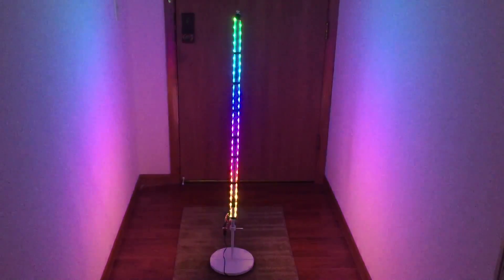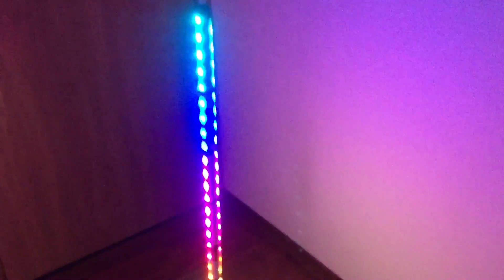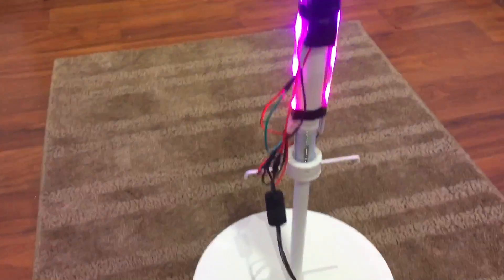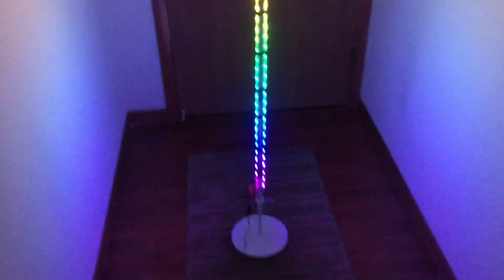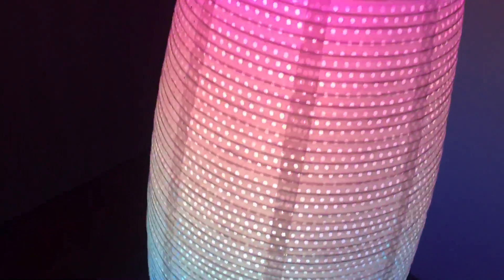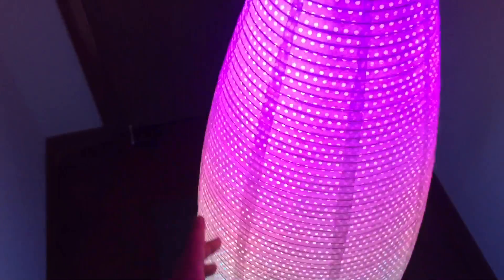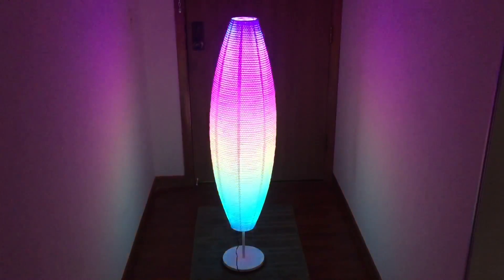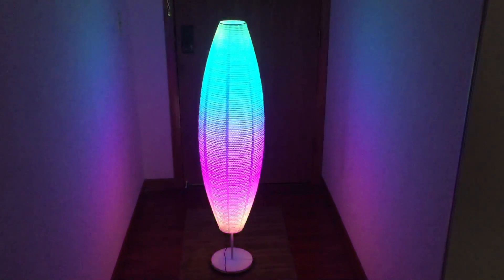RGB led strip lamp - Ikea Solleftea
RGB led strips in an Ikea lamp

Ikea Solleftea lamp

ALITOVE 16.4ft WS2812B Individually Addressable LED Strip Light 5050 RGB SMD 150 Pixels Dream Color Waterproof IP66 Black PCB 5V DC

Arduino Nano - KOOKYE 5PCS Nano V3.0 ATMEGA328P Module CH340G 5V 16M Mini USB Micro-controller Board for Arduino

5V 1.5A AC adapter (wall wart) - Thrift store